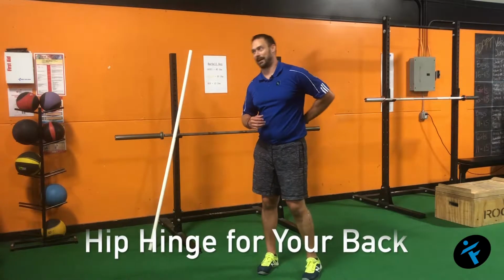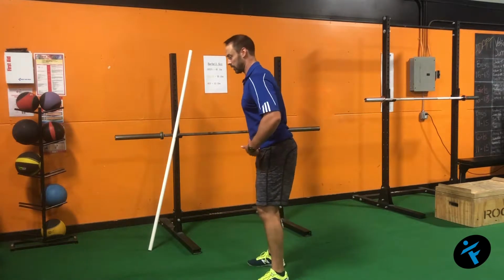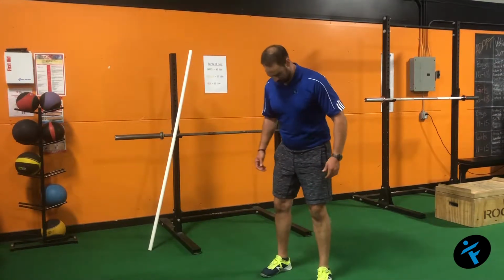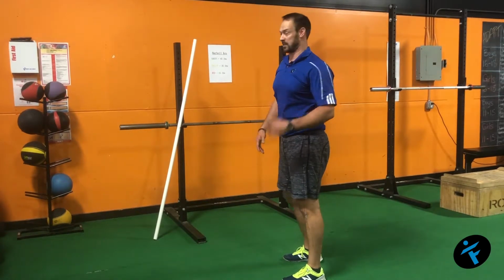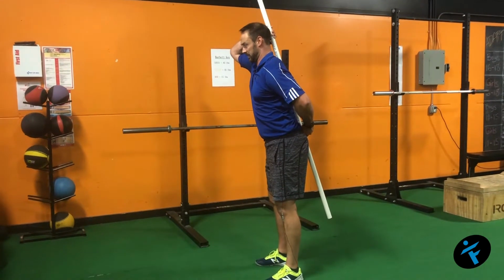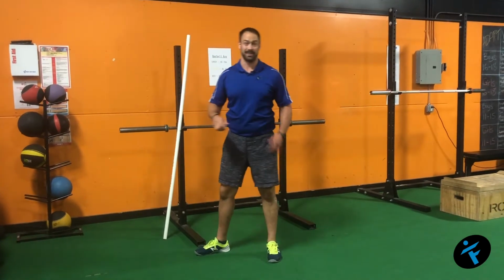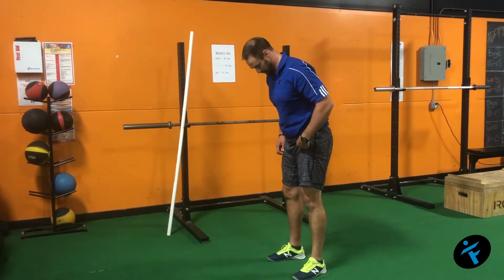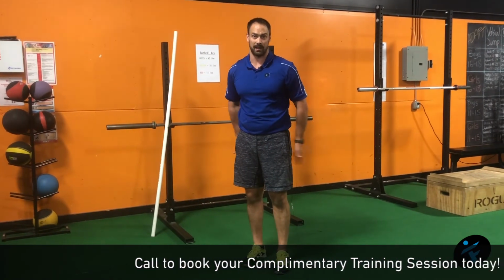FITSA Have Your Teacher’s Back, Teach Them to Hip Hinge!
A few weeks into the school year, I often hear teachers struggling with sore low backs from standing all day, bending over desks etc.

We need to have our teachers’ backs and teach them a good hip hinge!

The great thing is, it’s not hard to learn a good hinge and doesn’t actually require equipment you can’t find in a classroom.

Coach Jared shows 3 progressions for a quality hip hinge:

1. Reaching RDL
-Assume a hip width stance, soften the knees and drive the hips to the wall behind you
-As you hinge back, counter balance by reaching with the arms forward as far as you can
**Don’t let your weight shift so far back you lose contact with your big toe** (this is critical to a strong hip hinge and developing effective hamstring mobility)

2. Yardstick RDL
-Place the yardstick down your spine in a standing position, getting it to connect to your head, shoulders and tailbone
-Stop the hinge when you are about to lose contact with one of the three points

3. Toe Touch RDL
-Let your hands slide down your thighs as you continue to hinge
-To get your hands to the floor, you will likely have to let the knees bend back forward SLIGHTLY (important to try and retain as much of the hamstring/glute stretch you can when you do this)
Return to standing by reversing your motion going down

**I know I harped on the weight shift on all three variations. If you REALLY want to get the most out of a hip hinge (strong, powerful, sexy glutes and a healthy low back) this IS the critical piece to make that happen. It cannot be stated frequently or loudly enough**

Try these tomorrow. If you have soreness in your hips and hamstrings, NOT your low back, I will be happy.

Because being called a “pain in the a$$” is a part of my job ☺

We are FIT Strong!
Coach Jared